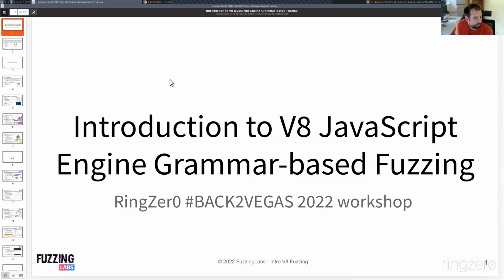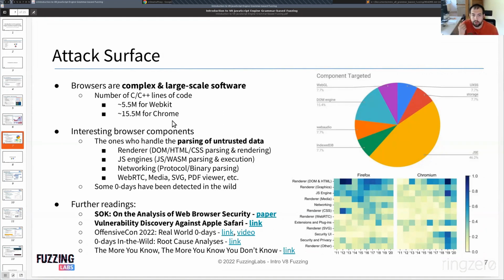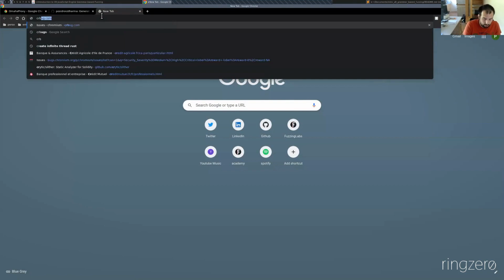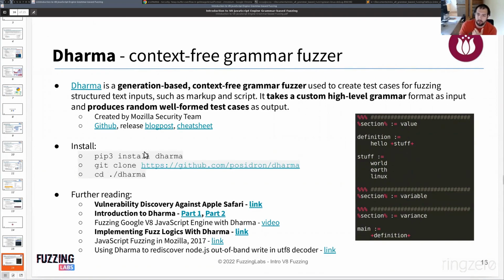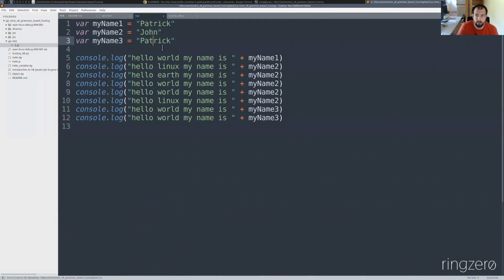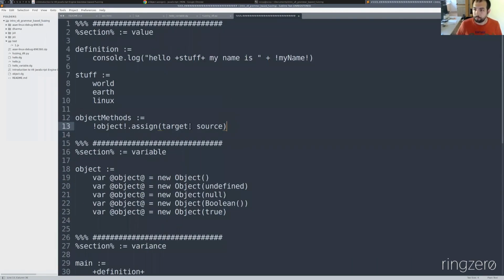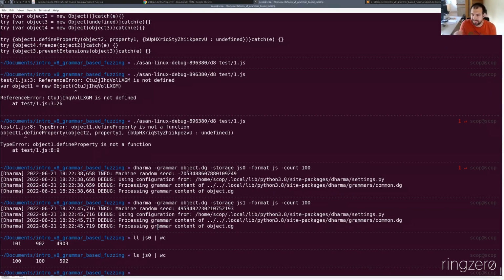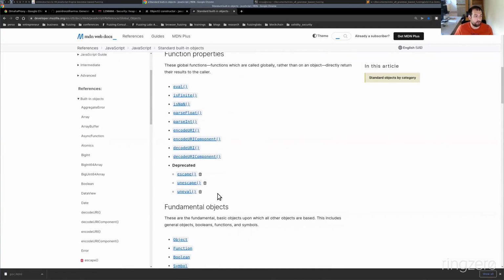Introduction to V8 JavaScript Engine Grammar-based Fuzzing [WORKSHOP] - Browser security #5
This video is a replay of my latest workshop about V8 fuzzing using Dharma.

In this short hands-on workshop, we will attack the V8 JavaScript Engine using grammar-based fuzzing. First, I will show how to download a version of V8 already compiled with addressSanitizer (ASAN). Then, I will introduce how to write a Dharma grammar and finally, we will use some simple scripts to start automation. Most of what you will learn during this workshop can be applied in other JavaScript engines like SpiderMonkey, JavaScriptCore, etc.